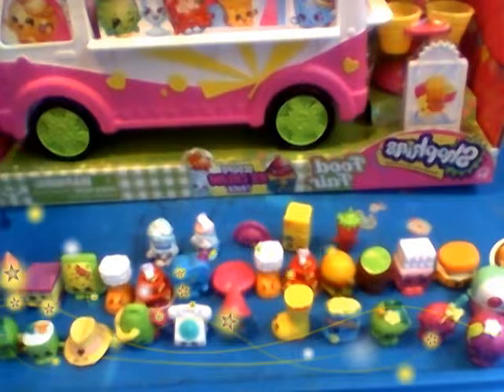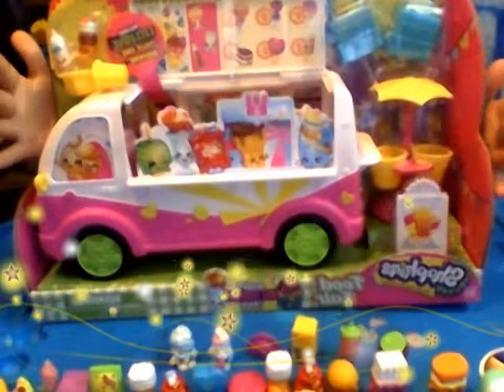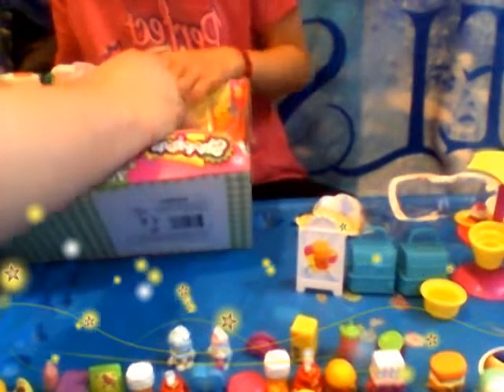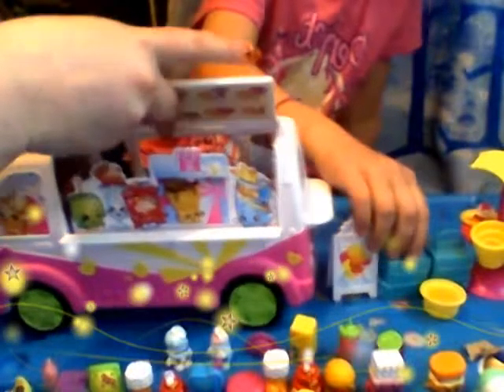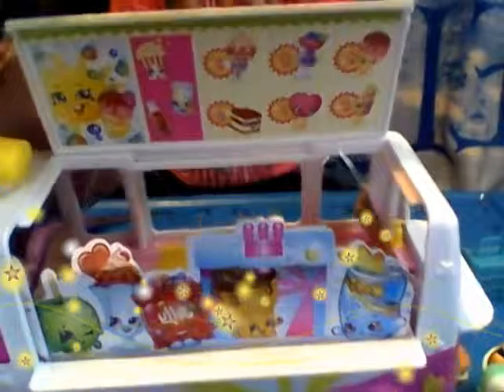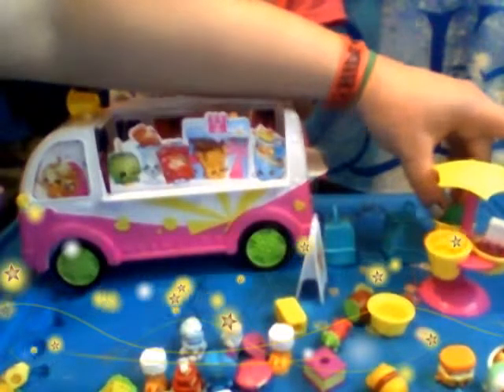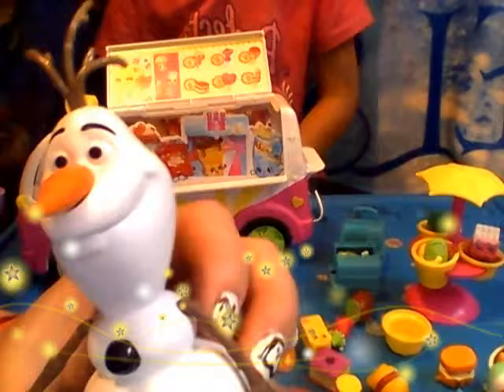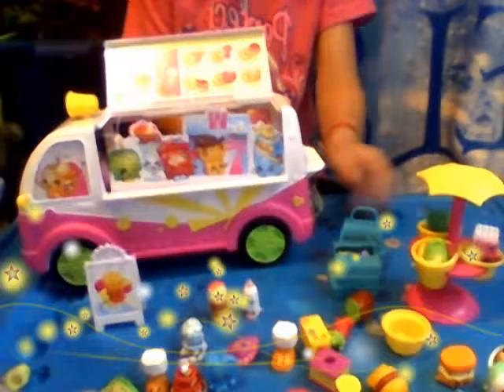kaytys b-day toy review shopkins scoops ice cream truck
more bday fun and chaos with the nicholson fam. making memories and trying 2 pretend that we know what were doing lol